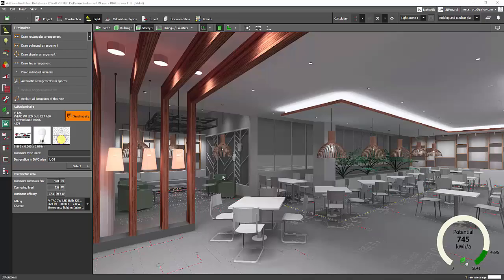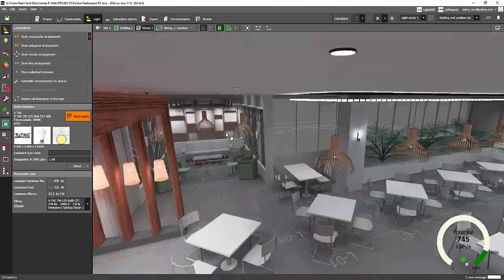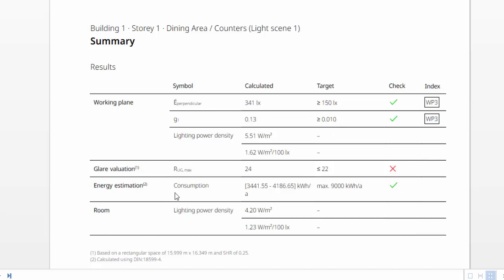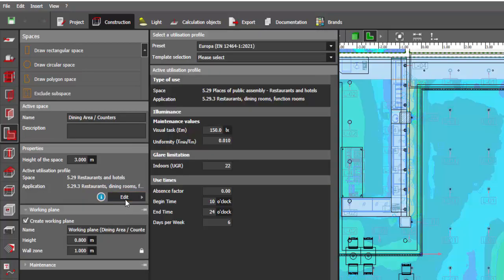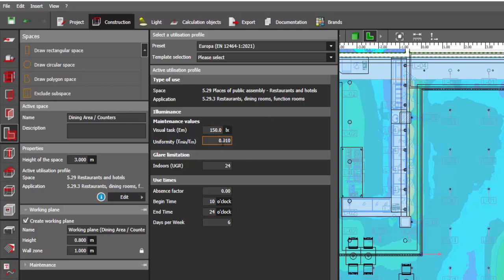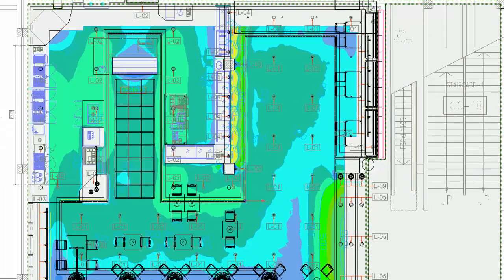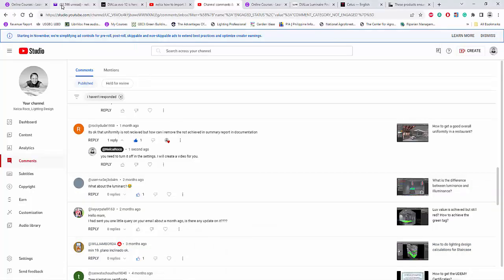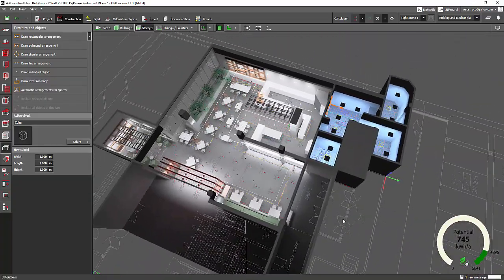How to remove the (oU) Overall Uniformity in the report?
In this video, you will learn how to remove the (oU) Overall Uniformity in the calculation report (PDF) in Dialux evo.

Enjoy learning!